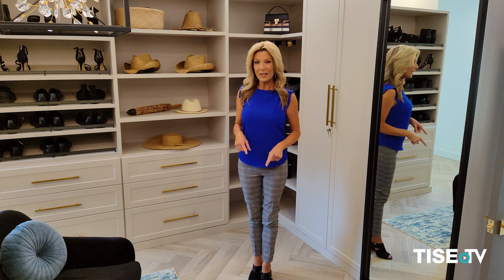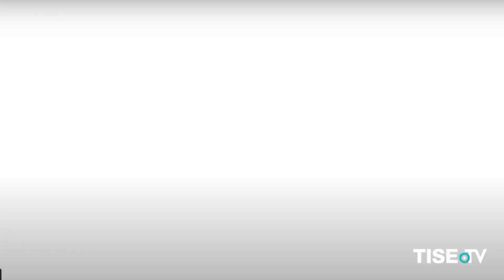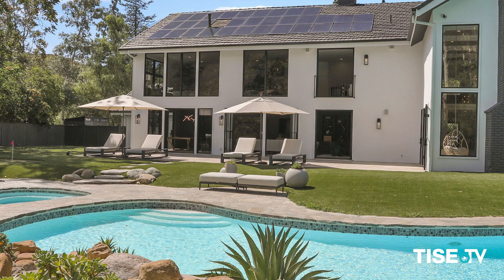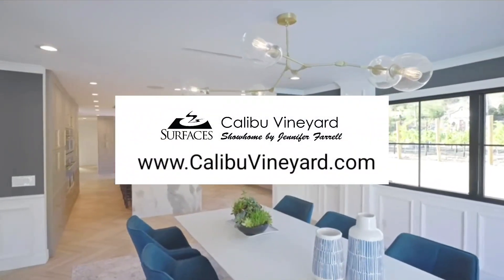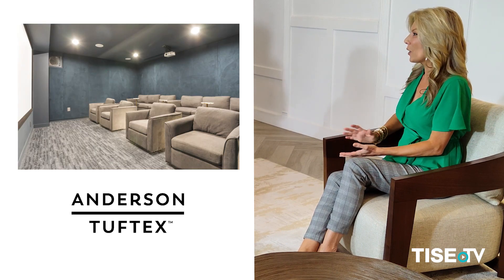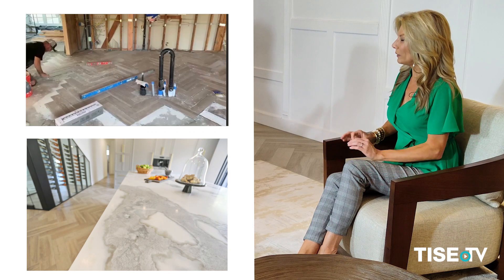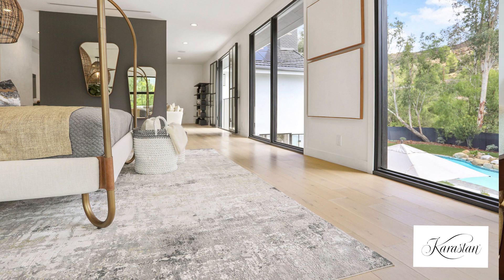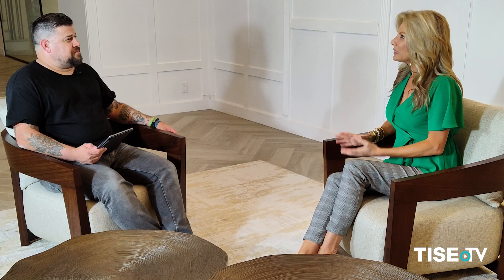SURFACES Showhome: Calibu Vineyard TISE Tv Mini-Series, Episode 1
SURFACES Showhome: Calibu Vineyard TISE Tv Mini-Series, Episode 1, Wednesday, June 7, 1pm CST

Go behind the scenes and hear never heard insights in this unique, 3-part TISE Tv Mini-Series covering the SURFACES Showhome: Calibu Vineyard. TISE Tv interviews celebrity designer and Tv host, Jennifer Farrell about the project, the products, and the partners.

Episode 1 covers how the project came to life, the biggest challenges, expectations, and surprises, space planning, a host of before, after, and construction imagery, and more during the Calibu Vineyard remodel project.

Plus, don’t miss the whole mini-series as episodes continue with more behind the scenes coverage.
Episode 2, Thursday, June 8, 1pm CST
Episode 3, Friday, June 9, 1pm CST